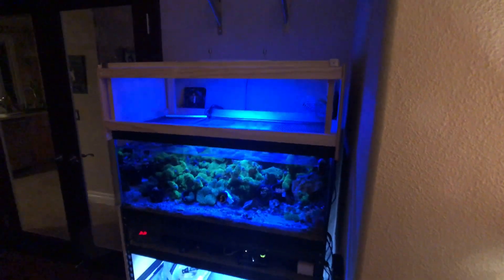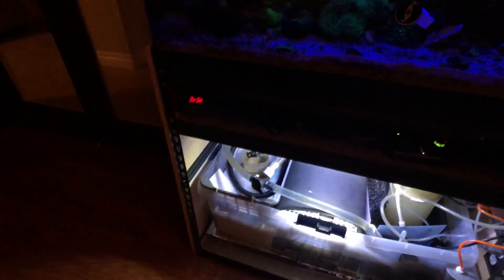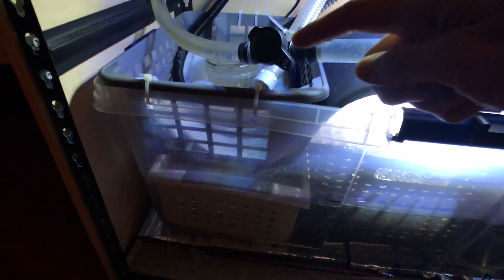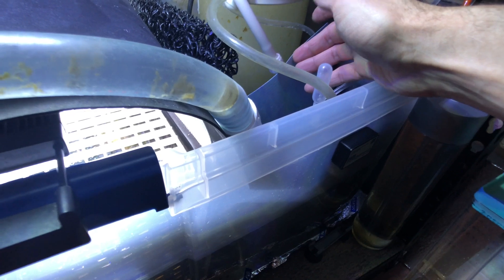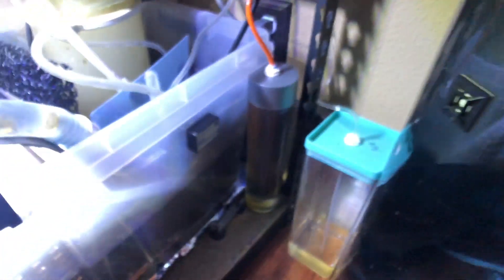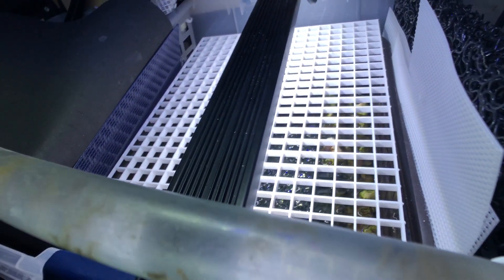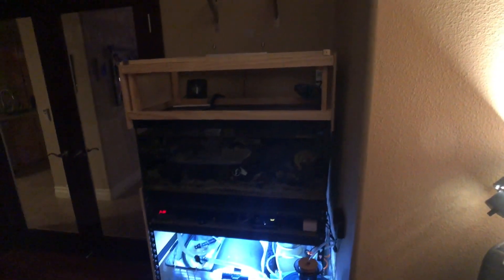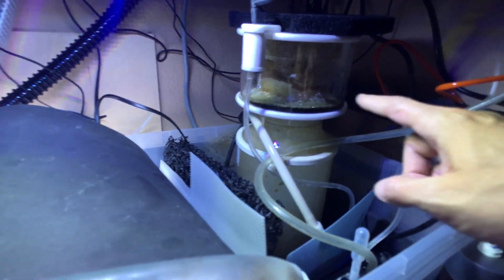Sleepy Walk through of My Affordable Mandarin Aquarium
Wednesday, February 12 Office Mandarin Reef Aquarium.  A late-night walkthrough of this very affordable setup that's been running over a year.

SALTWATER
💧 Tropic Marin Pro-Reef

DISPLAY AQUARIUM
⇢ Cadlights 70G Display
⇢ Fiji Cube Fiji-30 Advanced Reef Sump 2nd Gen
⇢ 7-gallon 12x12x12 attached frag tank

SUPPLEMENTS & FOOD
🧪Amino: Brightwell Aquatics Coralamino
🧪Carbon: DIY vodka + vinegar blend
🧪Alk: DIY Boosted pH Randy Holmes blend
🧪Ca: BRS Pharma Calcium Chloride
🧪Kalk: BRS Pharma
🧪Mag: BRS Pharma Mg
🧪Bacterial dosing: Vibrant
🦐Food: RodsFood, Reef Roids, Serra O-Nip, DIY masstick

MARINE FISH QUARANTINE
RESOURCES
Further reading and research on quarantine procedures

SOME OF MY OTHER CHANNELS